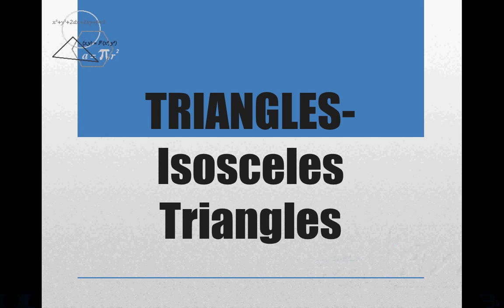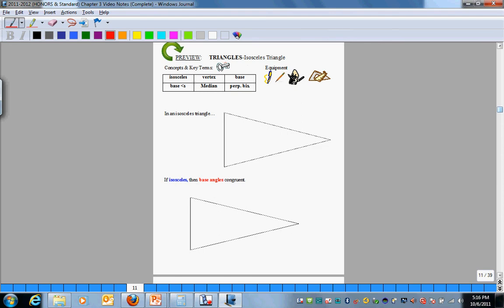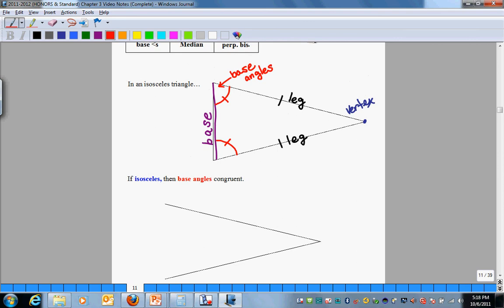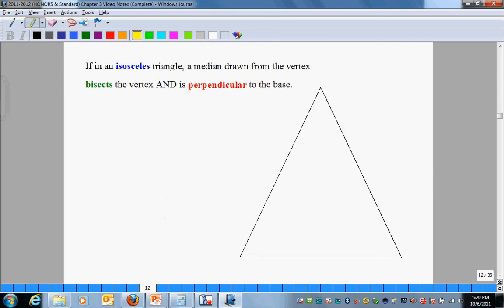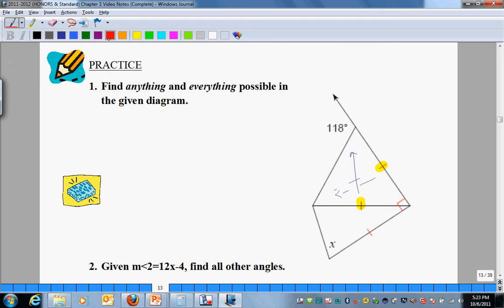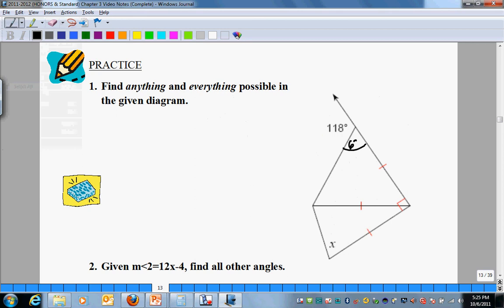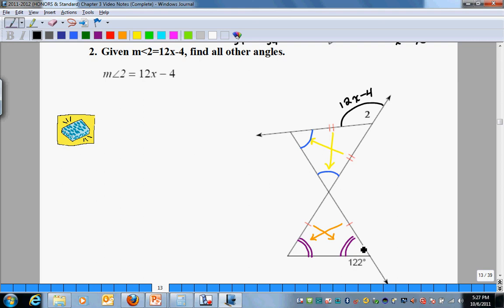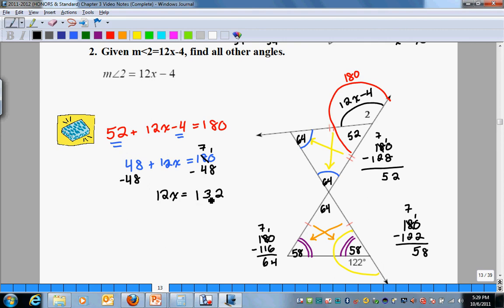TRIANGLES Isosceles Triangles